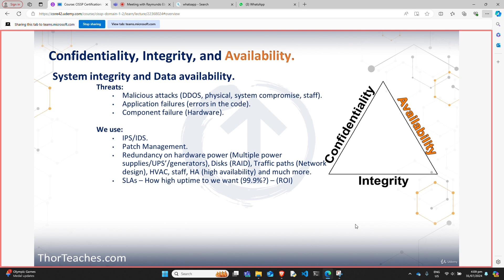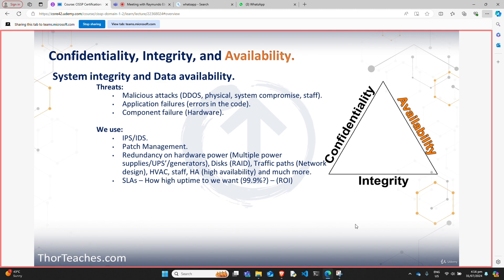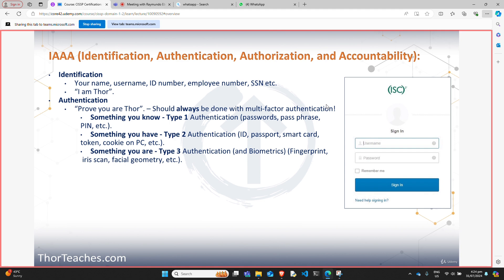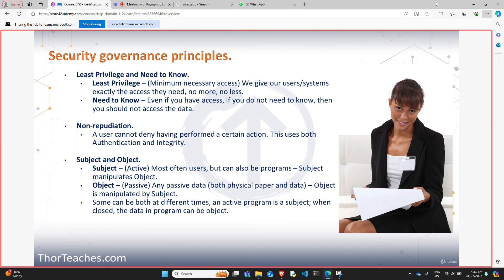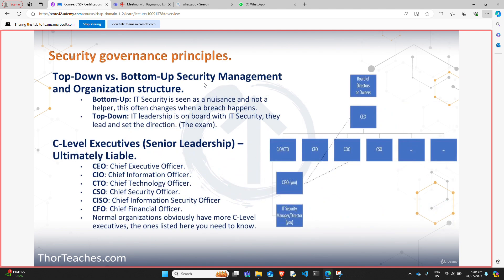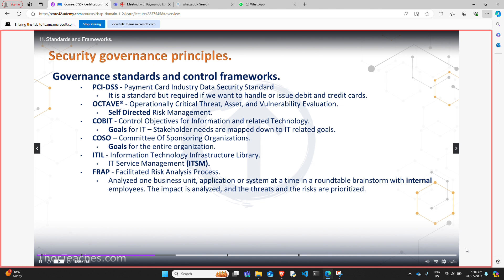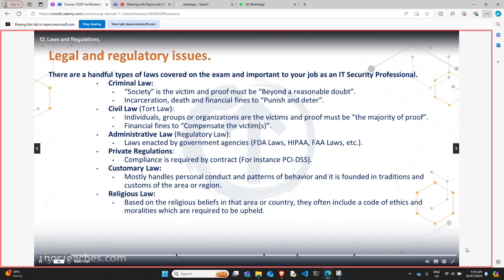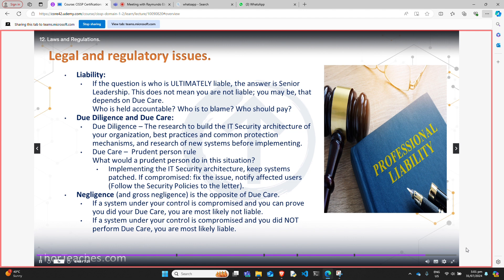CISSP Certification CISSP Domain 1 and 2 Boot Camp 2024 Exam Part 3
Prepare for the 2024 version of the Certified Information Systems Security Professional (CISSP) Certification Exam.
Includes the April 2024 CISSP exam updates.
Get your free 44-page CISSP Study Guide and your 15-pages Quick Sheets for download (PDF).
Join the over 580,000 people who have enrolled from 190+ countries.
114 CISSP practice questions.
Gain a clear understanding of CISSP Domain 1 (Security and Risk Management) and Domain 2 (Asset Security).
Understand IT Security and Cyber Security from a management-level perspective.
Learn where and how to start on your CISSP certification journey.
Learn why you want to get your CISSP certification, what it can give you.